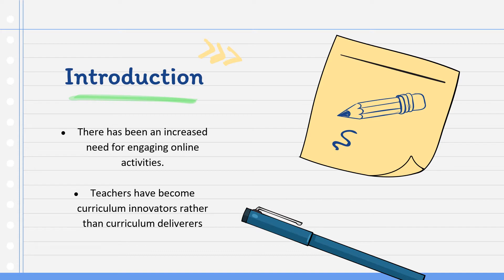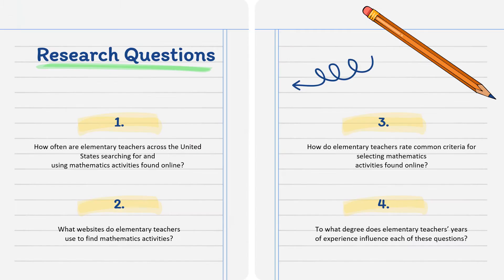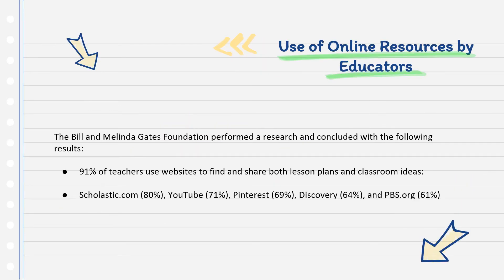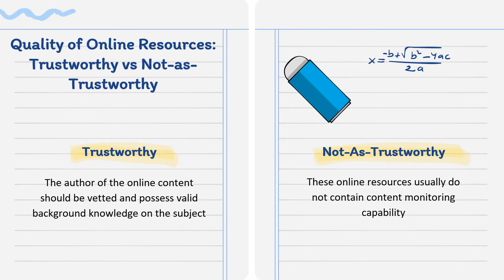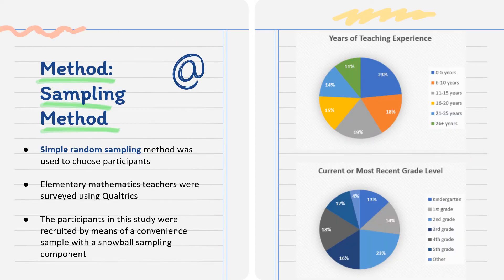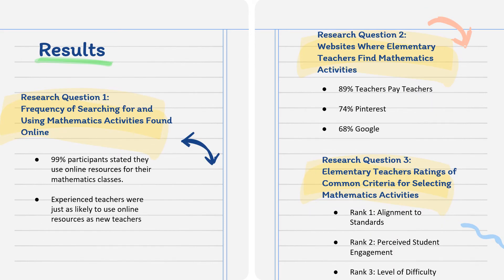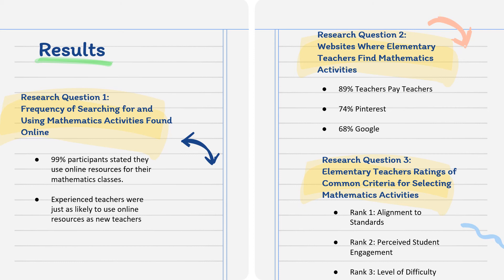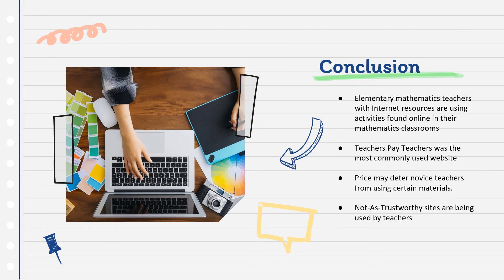Journal Article Share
CITE 2019: Just What Online Resources Are Elementary Mathematics Teachers Using?